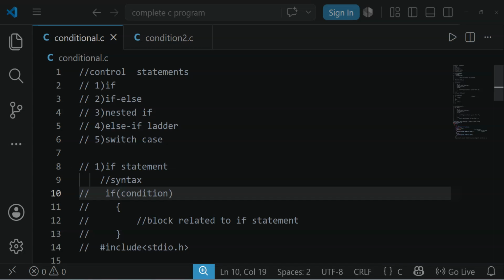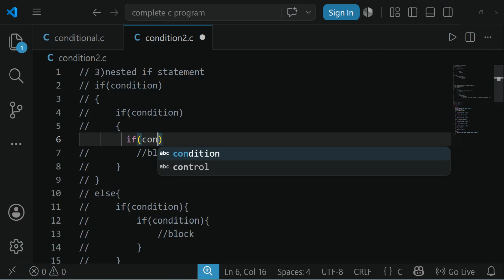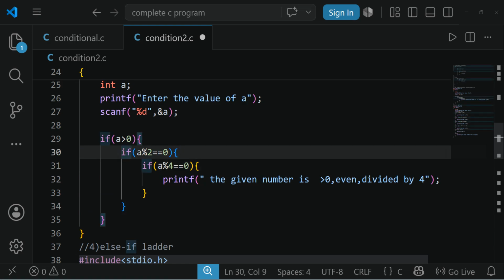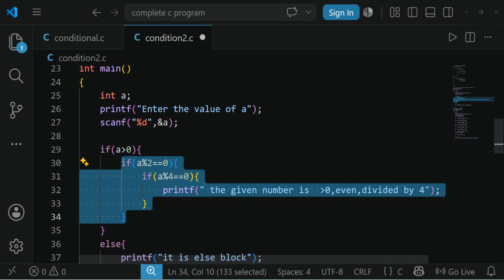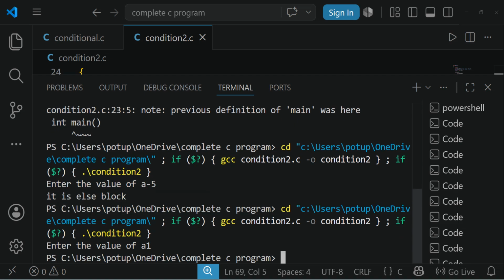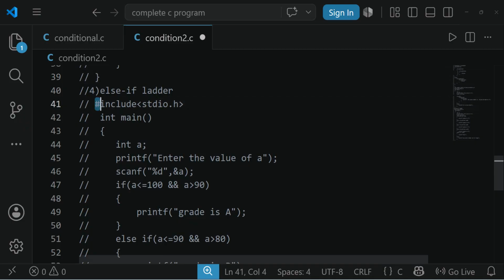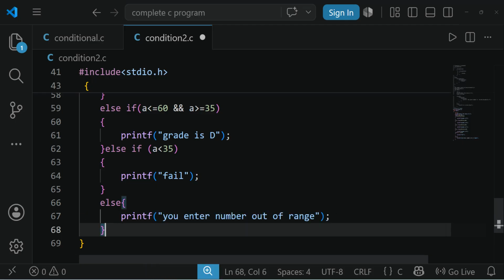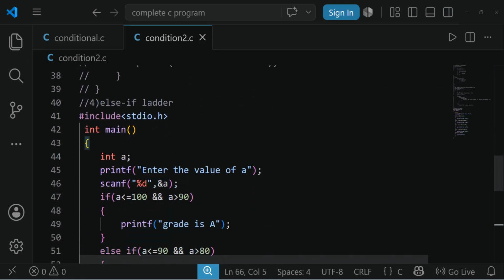Tutorial 10:Nested If vs Else If Ladder in C | Easy Explanation with Programs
Welcome to SH Coding!

In this video, we will learn about Nested If Statements and the Else-If Ladder in C Programming. These decision-making statements help us handle multiple conditions and make our programs smarter and more efficient.

In this tutorial, you will learn:
✔ What is a Nested If Statement?
✔ What is an Else-If Ladder?
✔ Syntax and Working
✔ Flow of Execution
✔ Practical Examples
✔ Program Explanations for Beginners

By the end of this video, you will be able to use Nested If and Else-If Ladder statements confidently in your C programs.